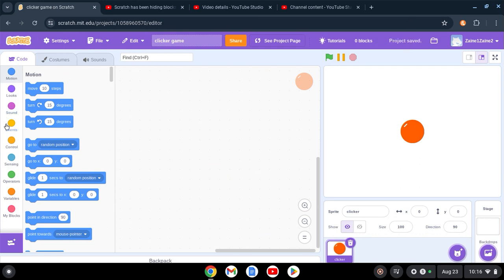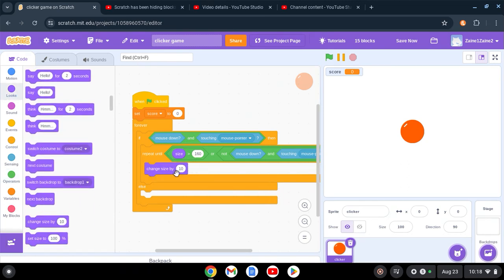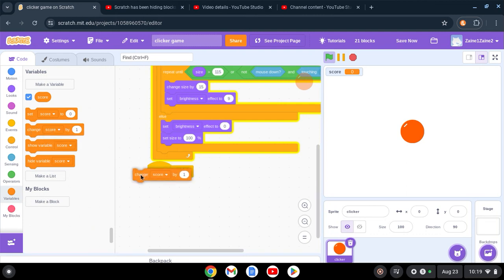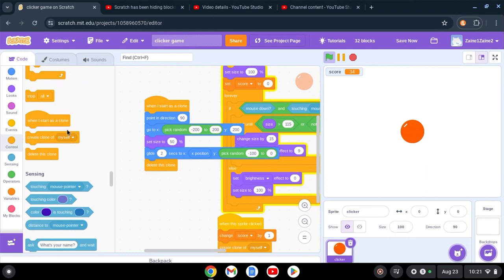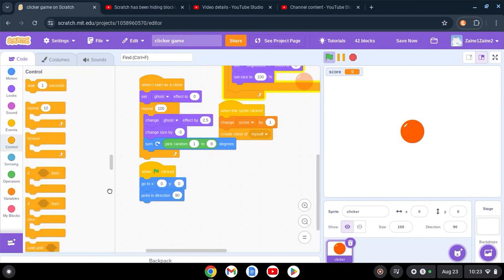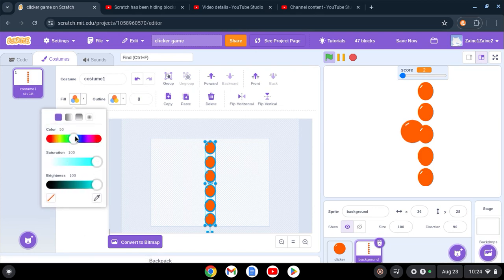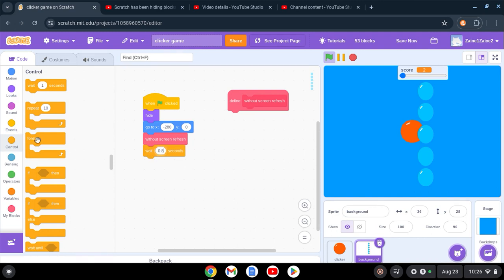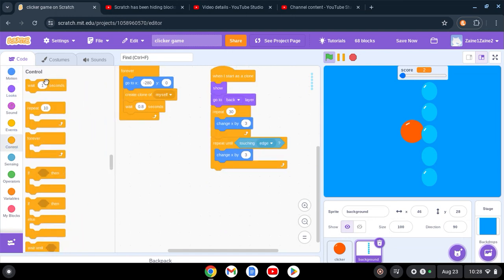How to make a clicker game in Scratch! part 1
hello everyone! thank you theSTEAMIST for the clicker game tutorials, I just wanted to make it in a little less time. But enjoy the video! :)